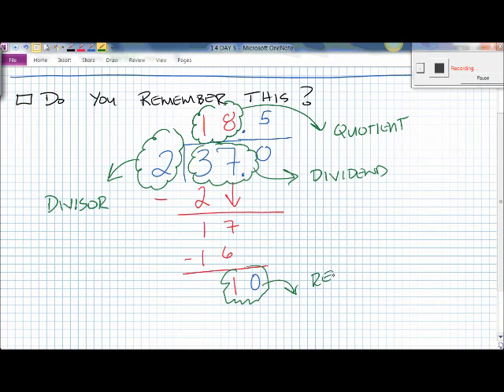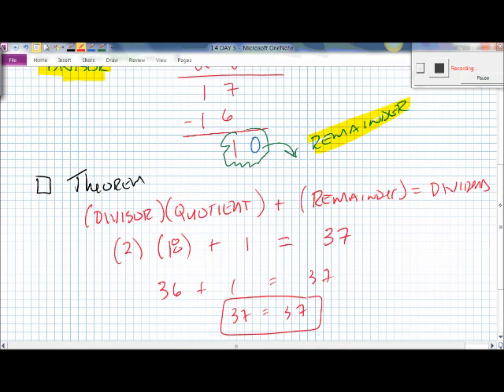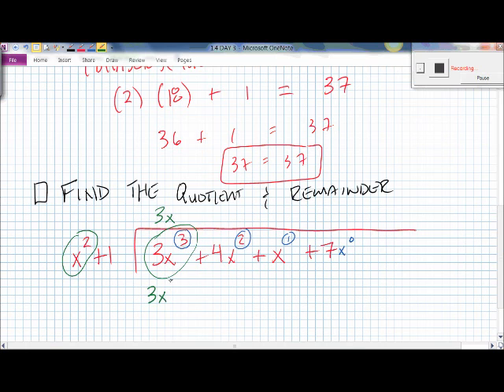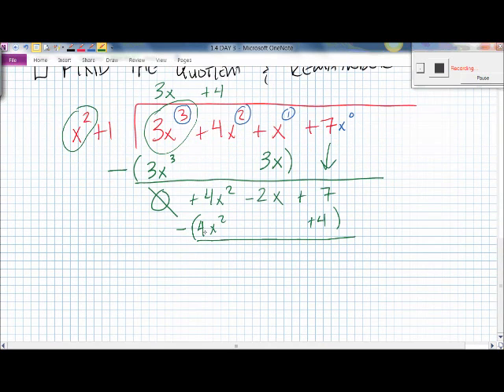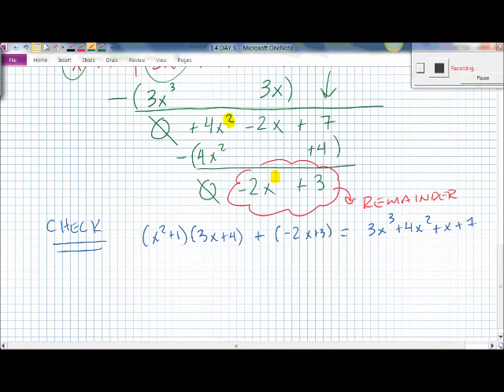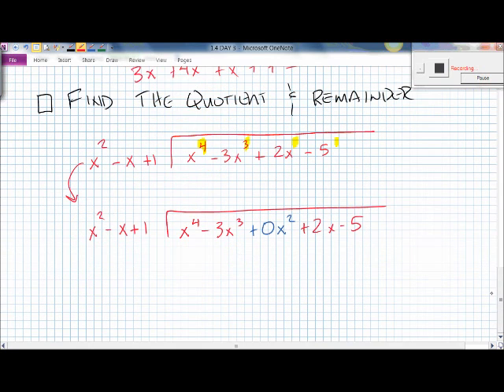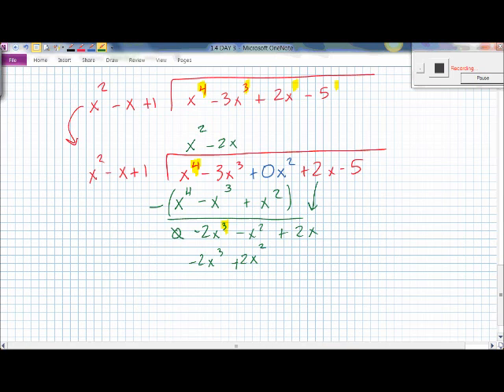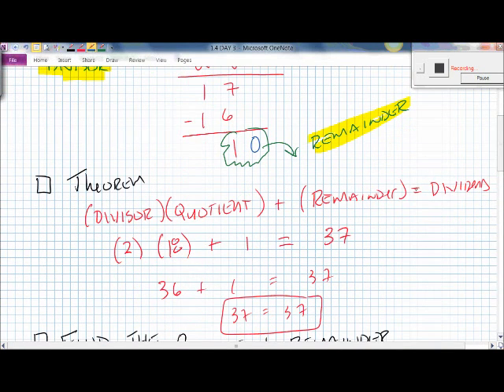Adv Alg Trig 1 4 Dividing Polynomials Movie wlmp